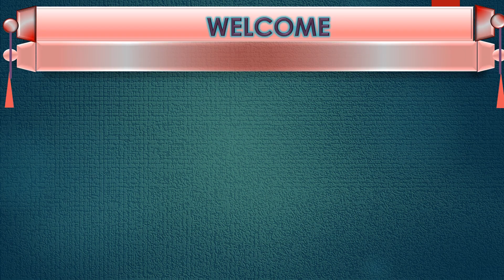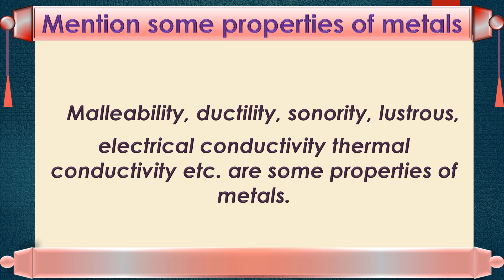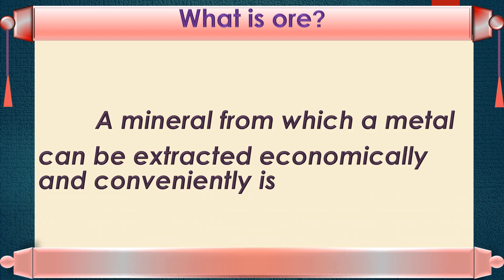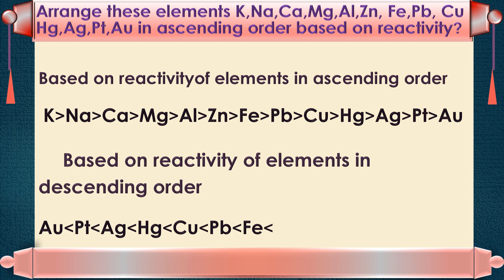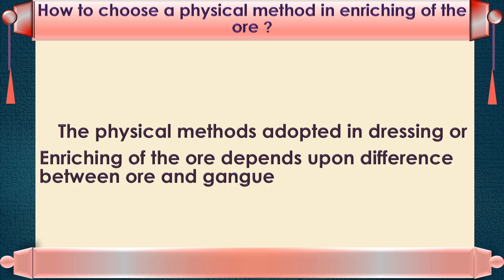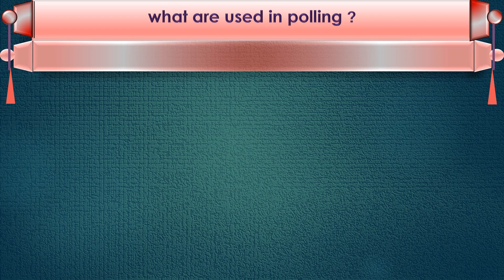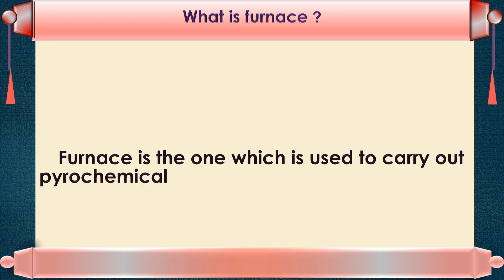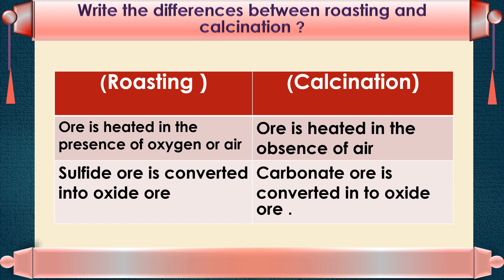We learn definitions in new way with out boring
Definitions, 1 mark questions in X Physical Sciences text book of the lesson Principles of Metallurgy